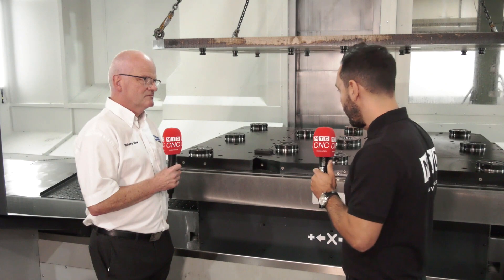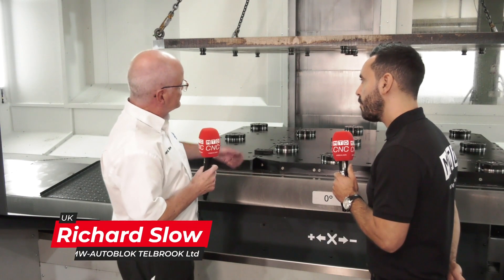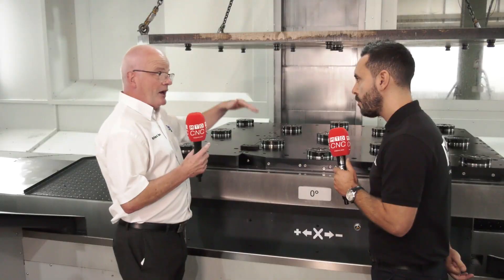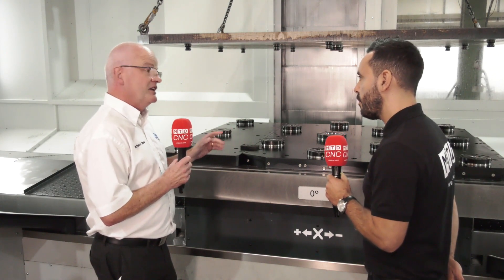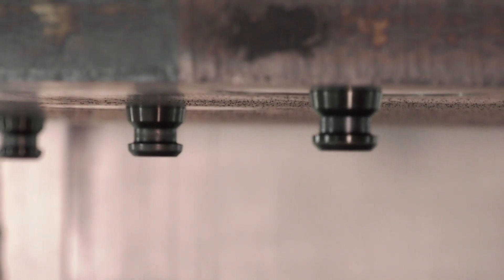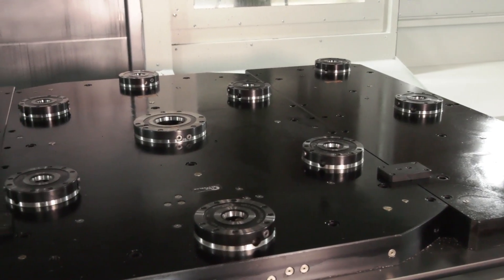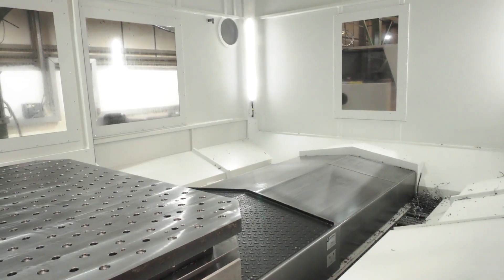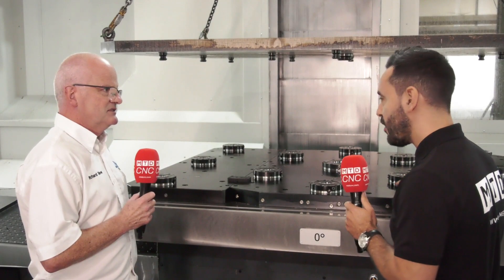Eliminating Set-Up Times With APS Zero Point Clamping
In this video Richard Slow from SMW-AUTOBLOK Telbrook and Gio look at the APS Zero Point Clamping System that was recently installed at Oxford Engineering, with this system they are effectively eliminating set-up times and achieving less than 5 micron repeatability.